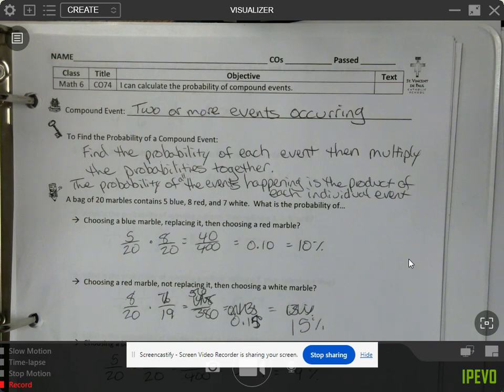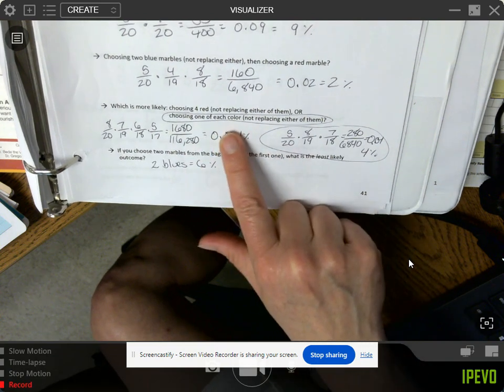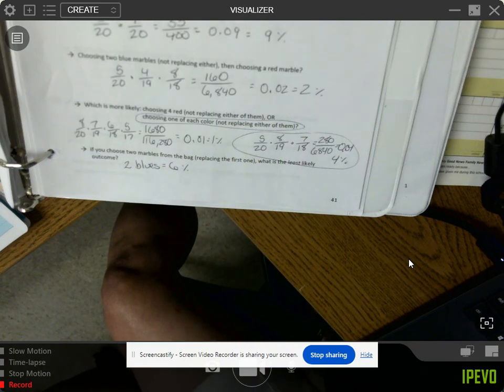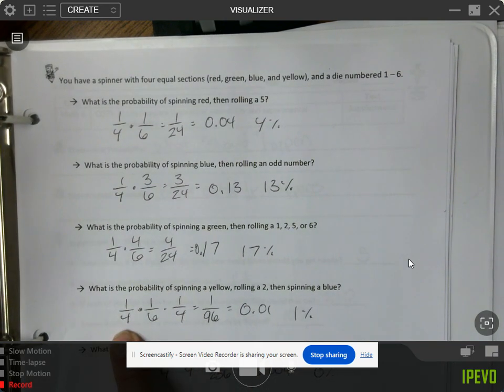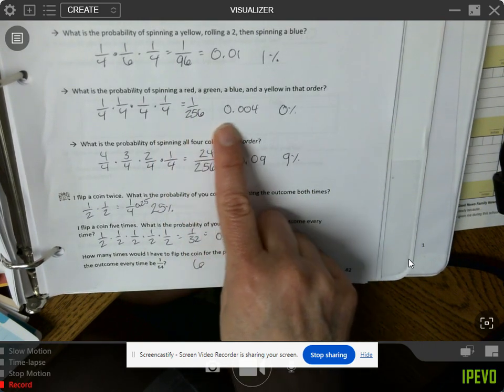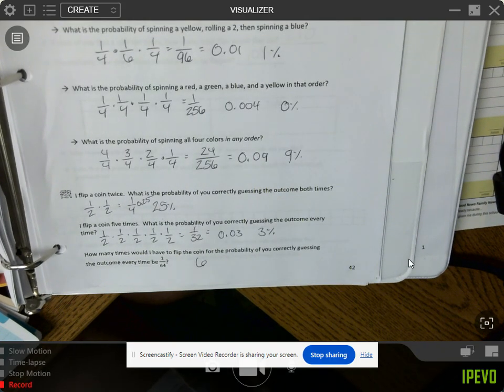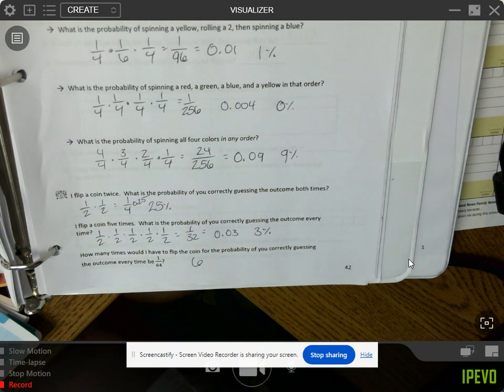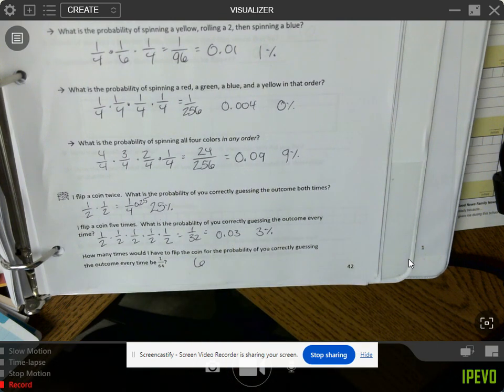5/21 Math 6 CO74 Answers